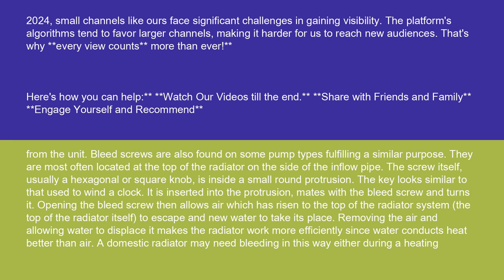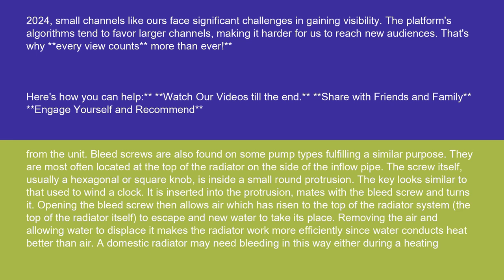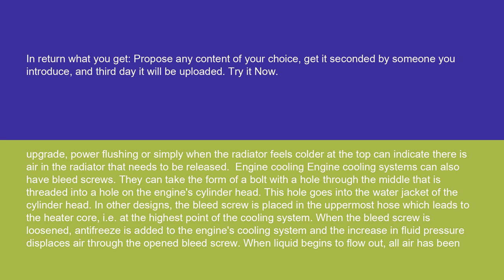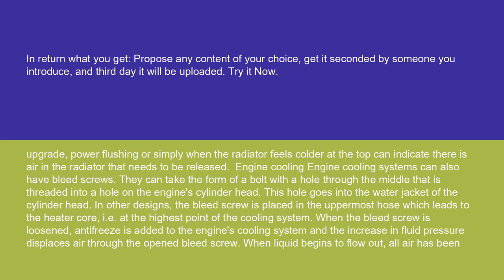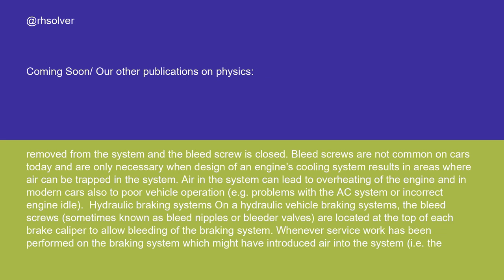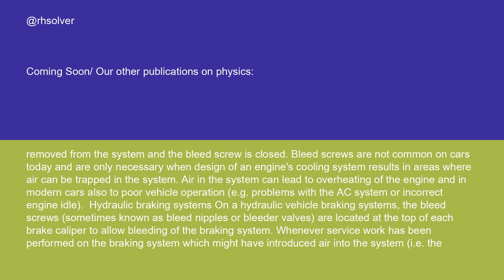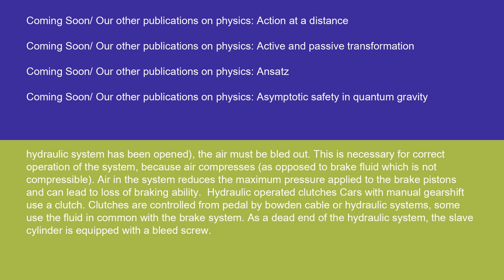Physics Bleed screw 15 10 24